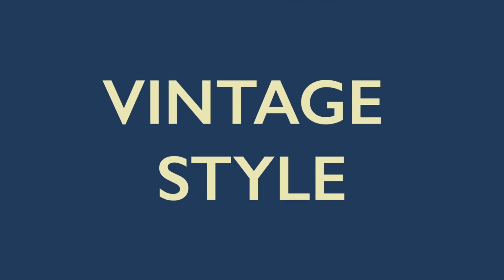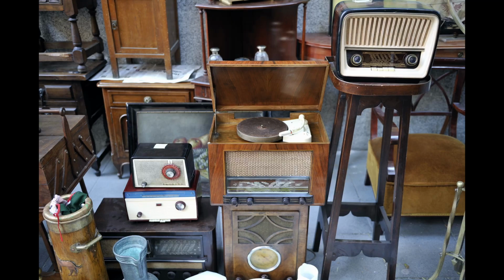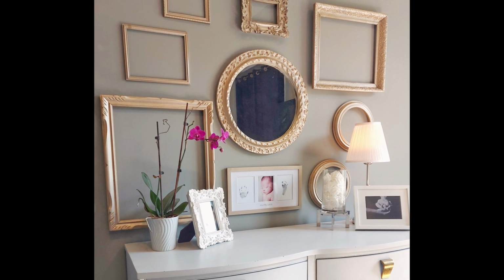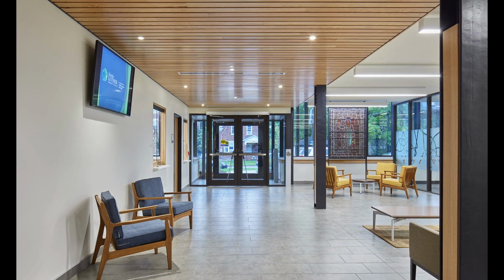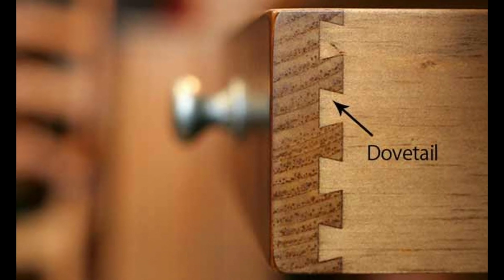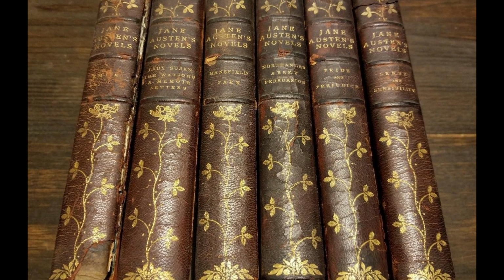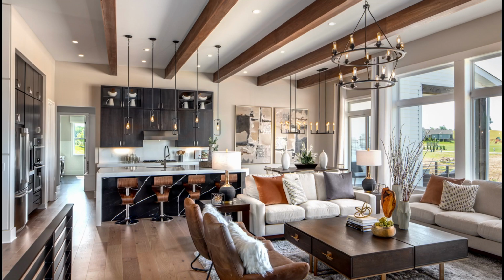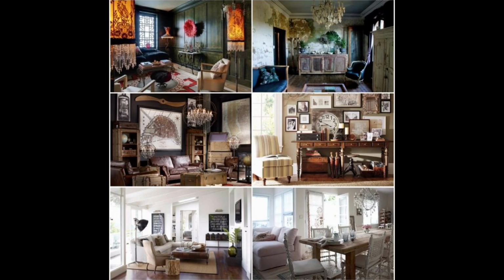Vintage Design Style! How to curate a look with Vintage items no matter the Interior Design style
Do you love a good find?  Something that has character and charm? ME TOO! Today's video is all about Vintage finds and how to incorporate them into any style. Whether you are a minimalist a maximalist, a lover of BOHO or Scandi or French Country... VINTAGE is for you! You can incorporate amazing vintage finds with any style and I am excited to share some tips and tricks on how to do that.
I also break down the difference between Vintage and Antique items and help you get an idea of how to bring some vintage charm into your home :)

I made a 365 Day Gratitude Journal! Get your very own :)

WHO AM I:
My name is Ania and I am a professional Interior Designer with over 12 years in the business. I created this channel to share with you design thoughts, ideas, and styles. I hope this channel inspires you in some way related to design, whether it be with a new style you haven’t discovered, thinking about becoming an Interior Designer, or just curious about life as an Interior Designer. I try to touch on a little of everything.  If there is something that you would like to see that I don’t have, reach out, let me know what you would like to see!

My current setup for shooting Youtube videos :) ( In case you wanted to start your own!)

Camera:
Canon M50

SHARE MY LOVE OF READING!

Home Body: A guide to creating spaces you never want to leave